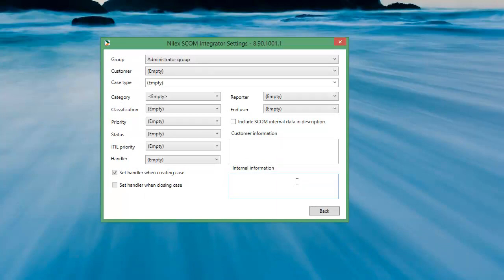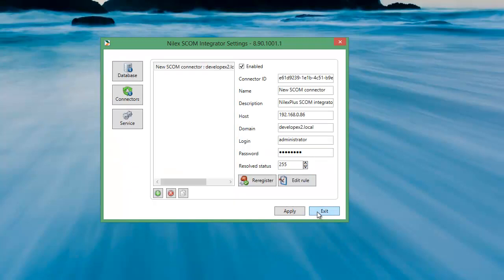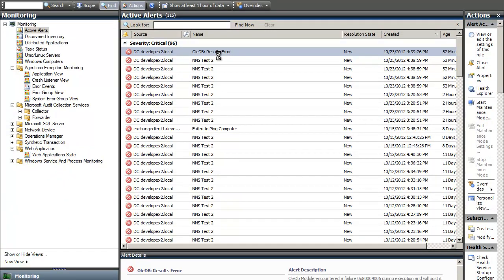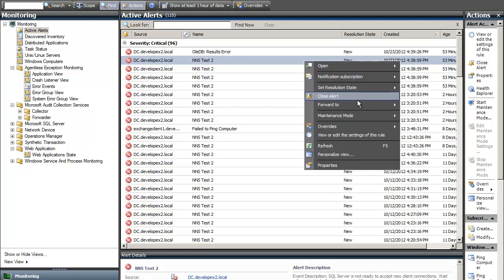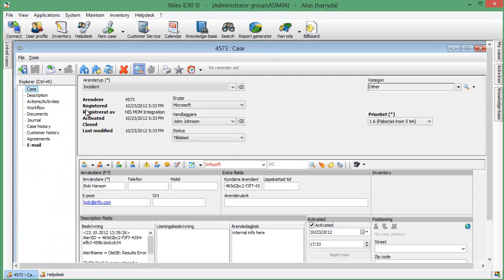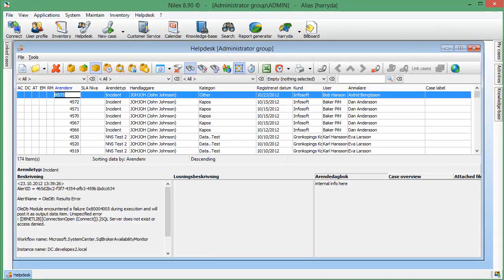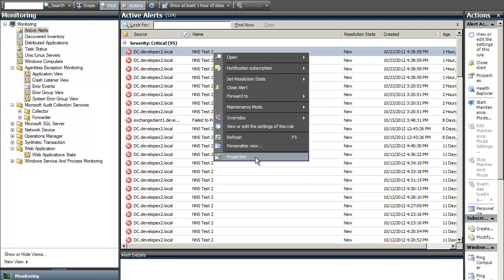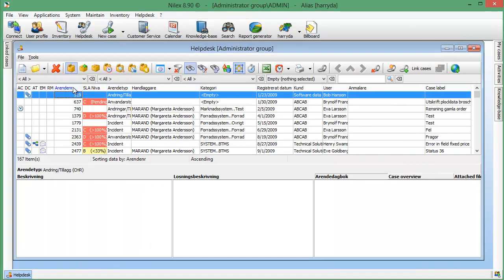SCOMI short demo mp4 v2